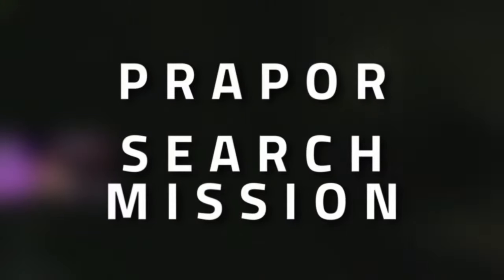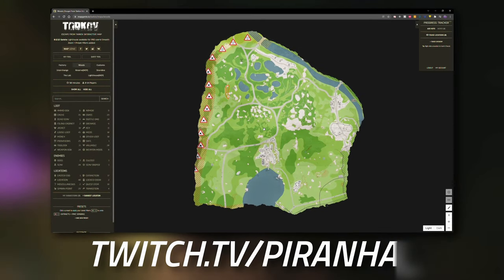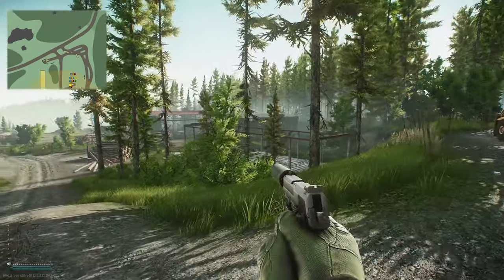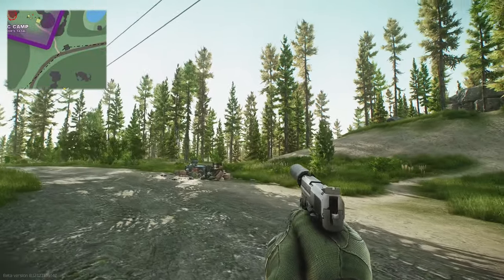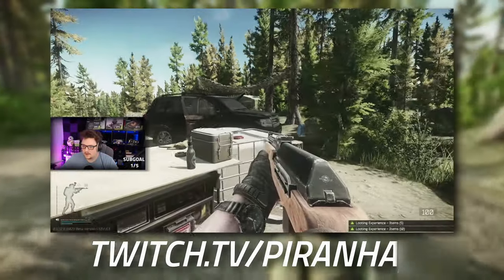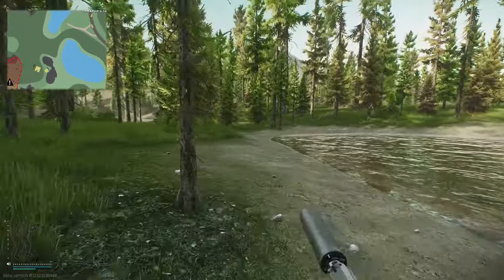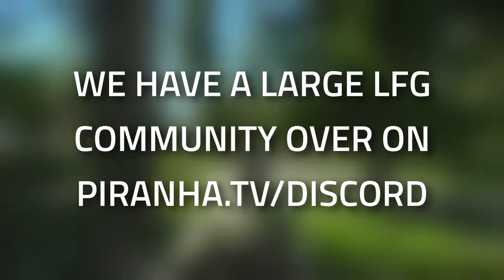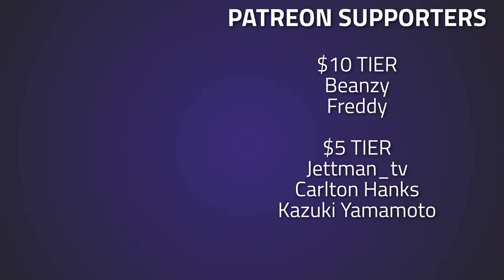Search Mission - Prapor Task Guide - Escape From Tarkov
🔵🟣⚫ Task Guide Details:

This is a guide for the Prapor Task, Search Mission in Escape From Tarkov

Task Objectives:
*Find Prapor's missing convoy on Woods
*Locate the temporary USEC camp

Task Rewards:
*+2,800 EXP
*Prapor Rep +0.2
*22,000 Roubles (Without an Intelligence Center)
*23,100 Roubles (With Intelligence Center Level 1)
*25,300 Roubles (With Intelligence Center Level 2)
*1x EYE MK.2 professional hand-held compass
*1x Woods plan map

🔵🟣⚫ Stream Schedule:
Streams everyday starting at 8AM GMT

🔵🟣⚫ Video Details:
00:00 - Search Mission Info
00:18 - Where To Find The Temporary USEC Camp
02:09 - Where To Find Prapor's Missing Convoy
03:39 - Thanks To Our Supporters